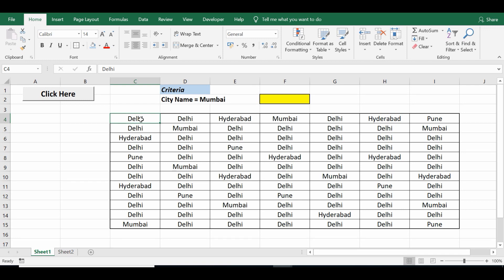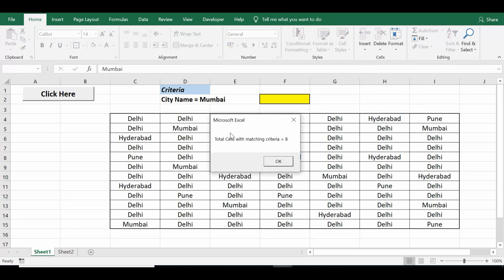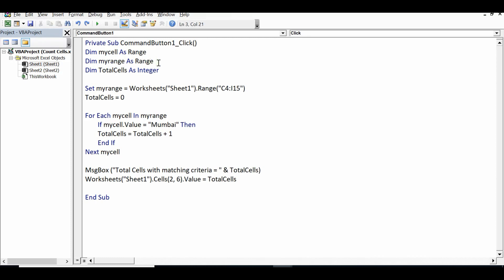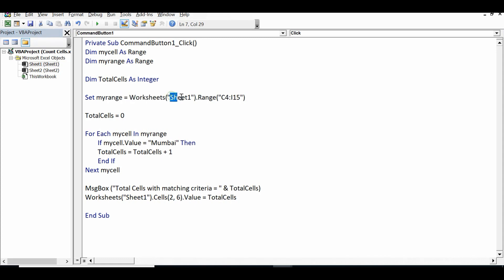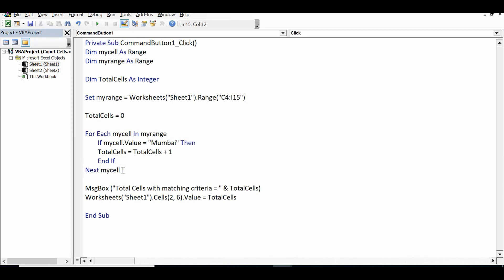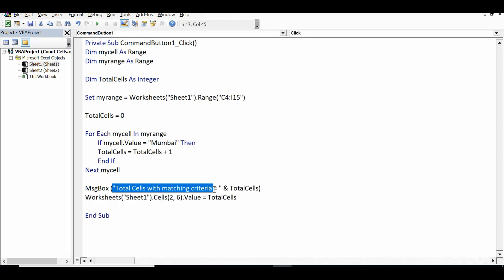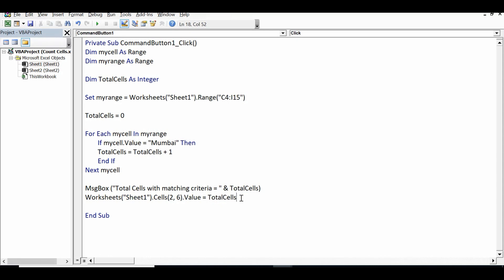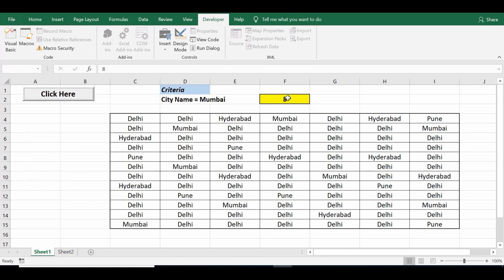VBA to Count Cells with Specific Text - Count Cells with Criteria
This Excel VBA Tutorial explains how to count cells that contain specific text. We can use simple VBA Code that will check each cell in a specific range and count number of cells containing a certain text.